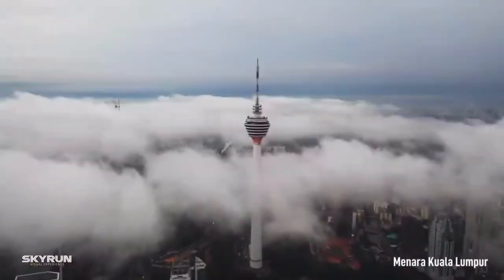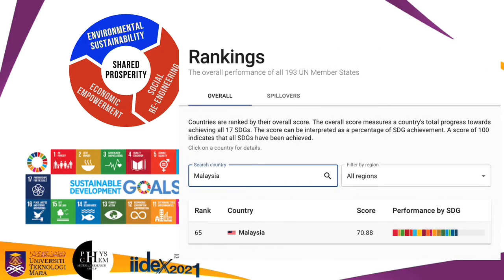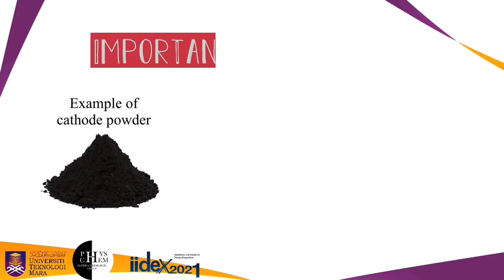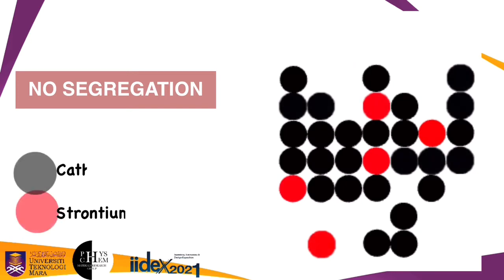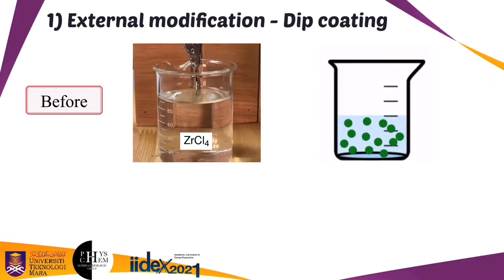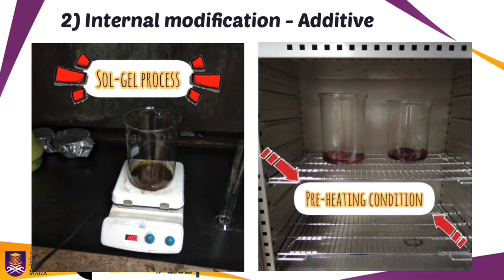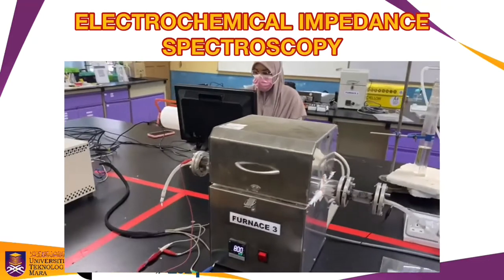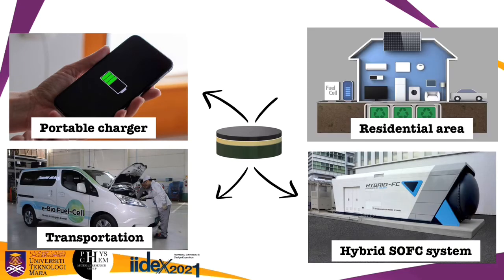Eco-CaNP: Eco-friendly Cathode Nanoparticles for Proton Ceramic Fuel Cell Application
Hi! We are from PCMaG UiTM Perlis (Proton Ceramic Materials Research Group). This video is made for The Invention, Innovation, and Design Exposition (iidex) 2021.